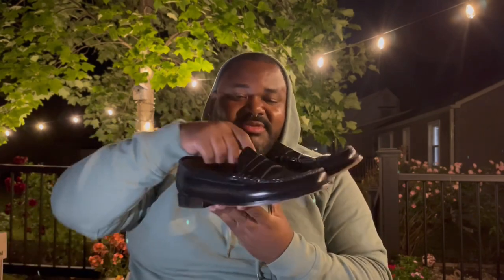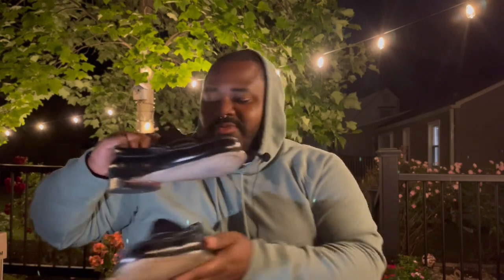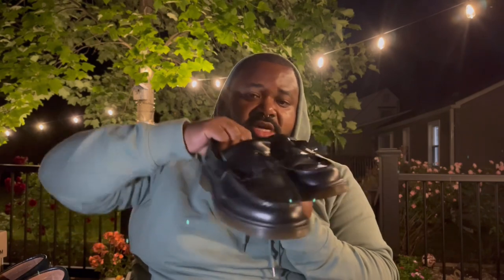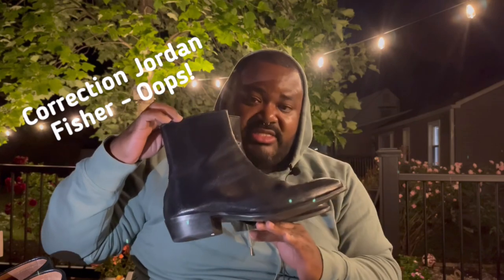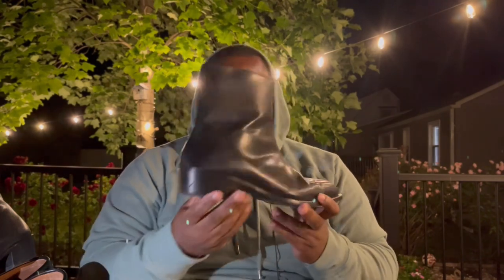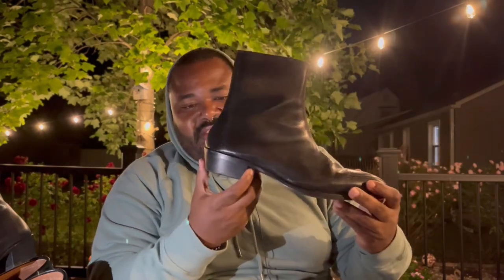Must have shoes for 2023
I love sneaker and you love sneakers but we all must have some go to hard bottoms in the collections. Check out a few affordable basic starters to start a collection of shoes.